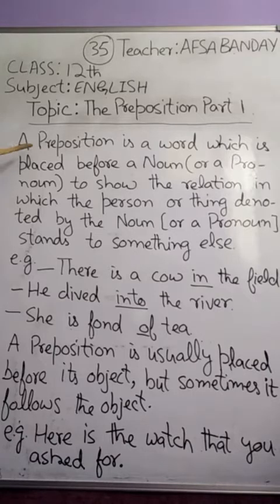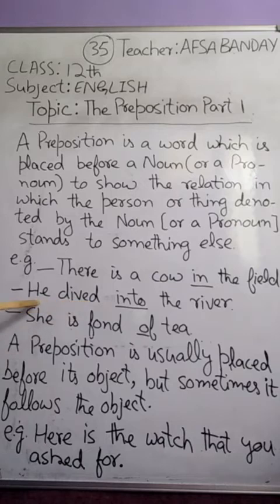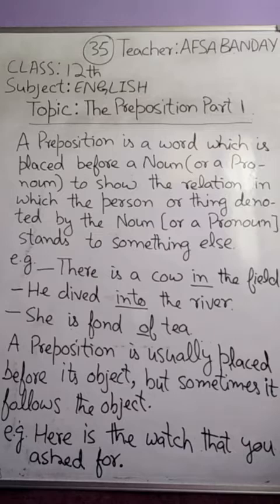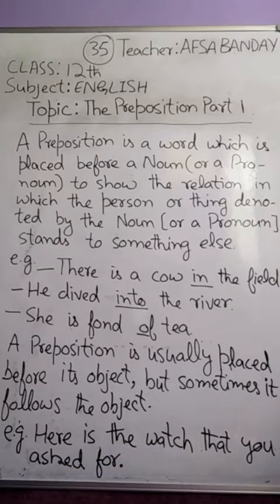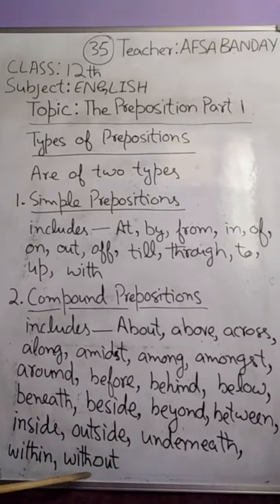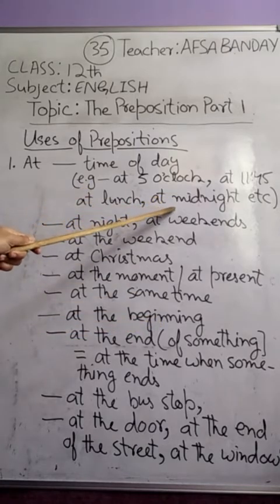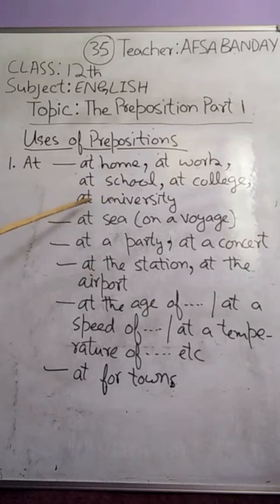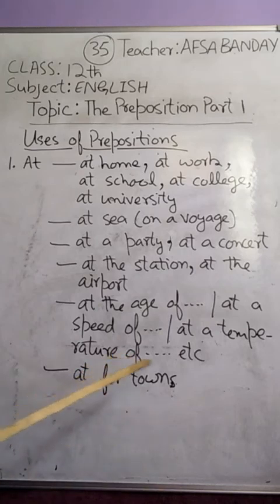Lecture 35 English Grammar Class 12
The Preposition Part 1